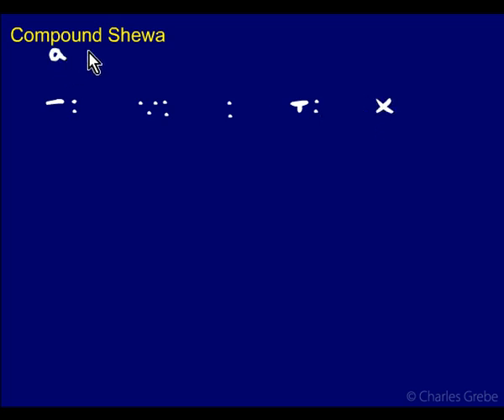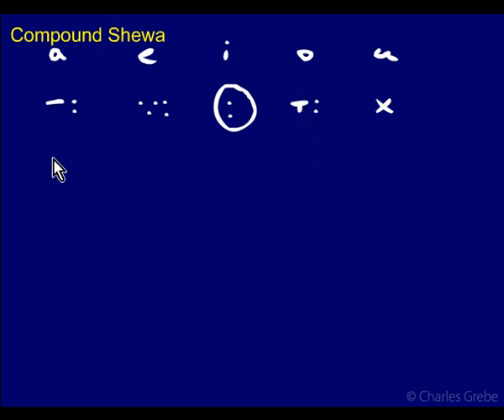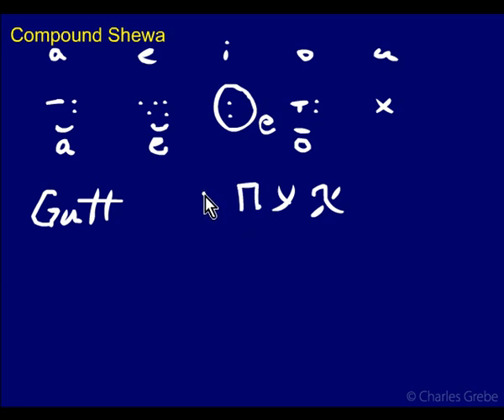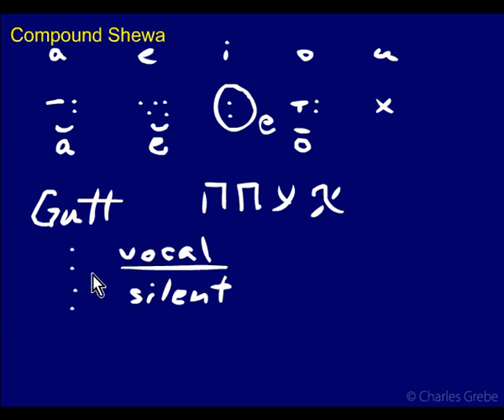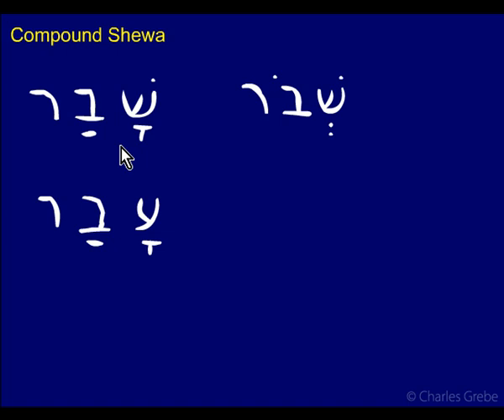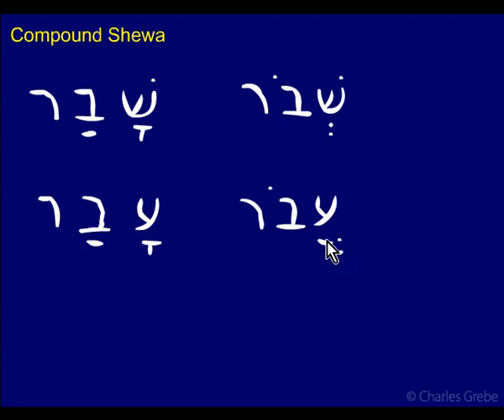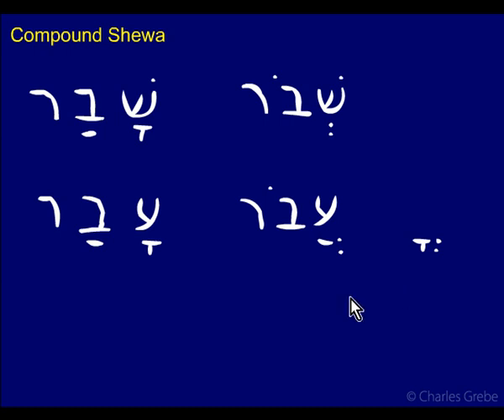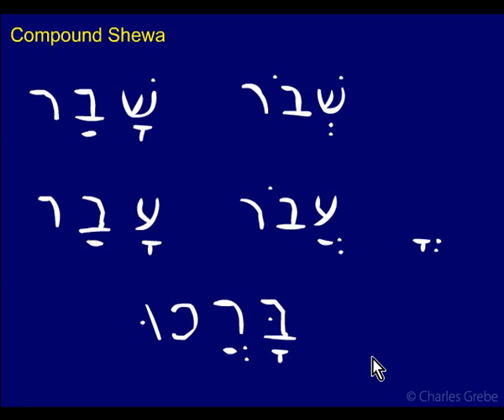3.05 - Compound Shewa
3.05 - Compound Shewa